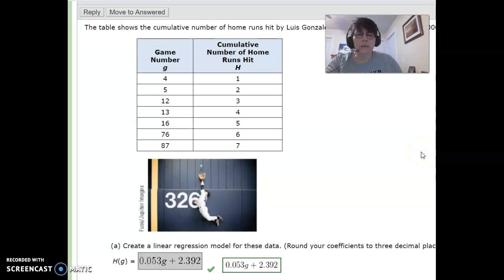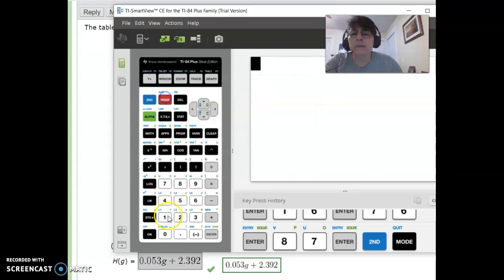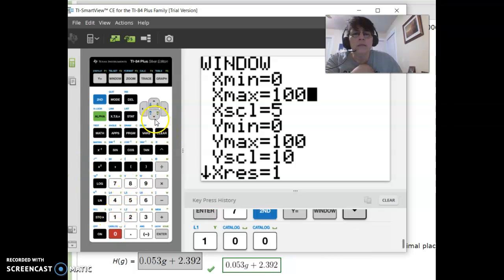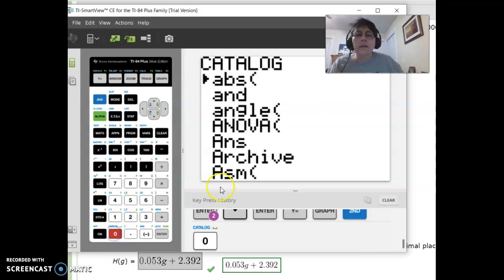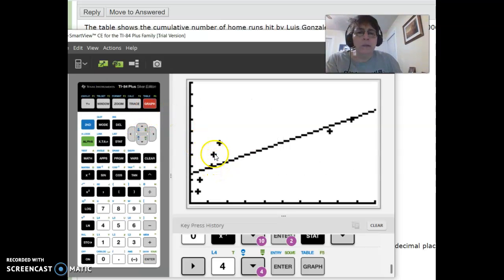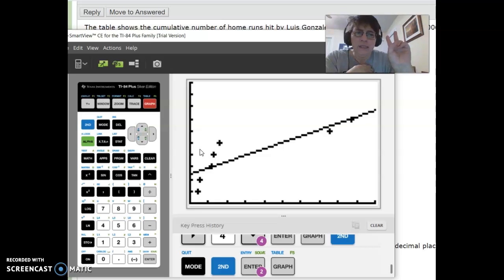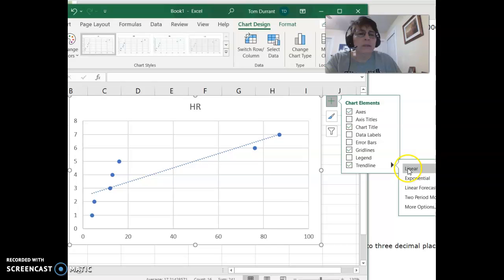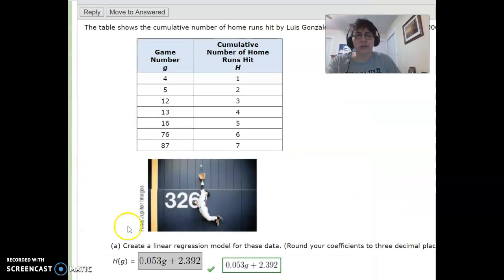linear regression formulas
use a TI-84 or Excel or Google sheets